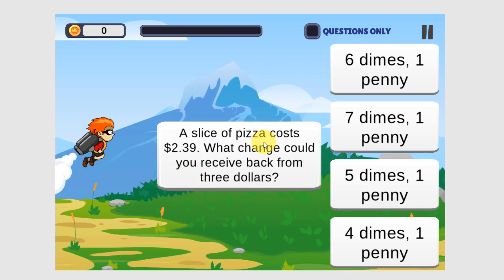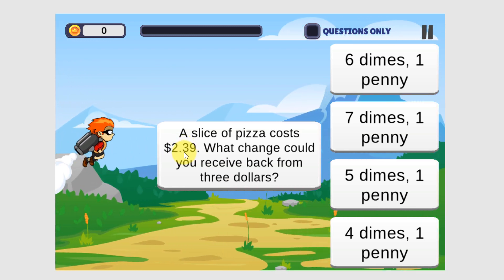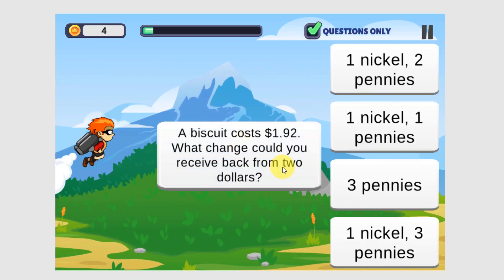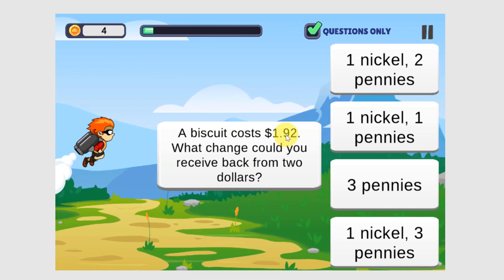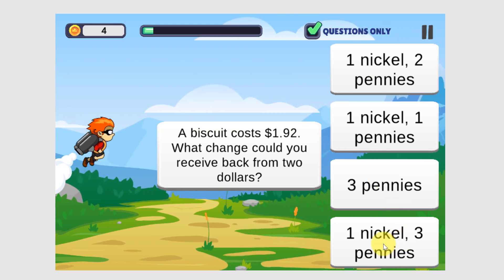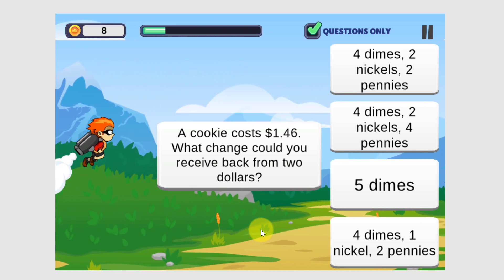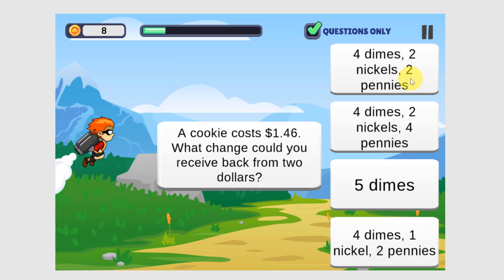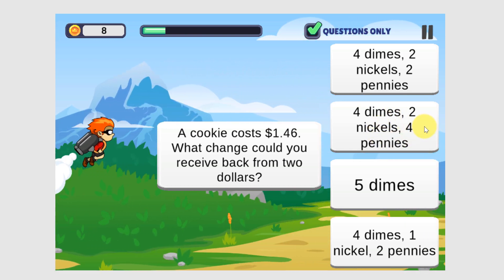Word Problems - Subtracting Money with Coins Returned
for the best way to learn math!  To run this activity, enter activity id M0237.